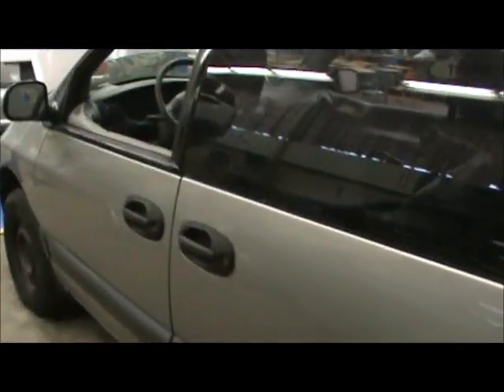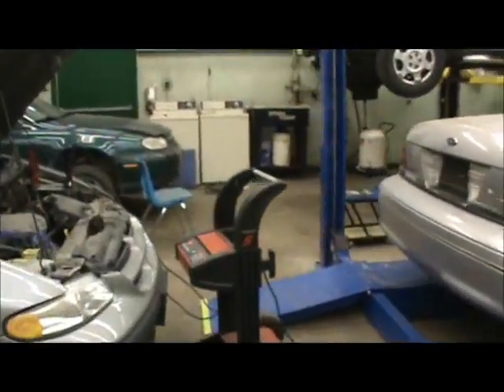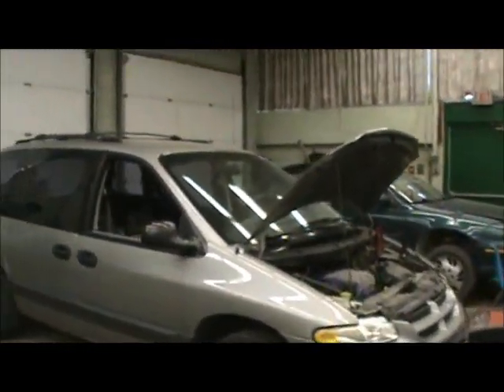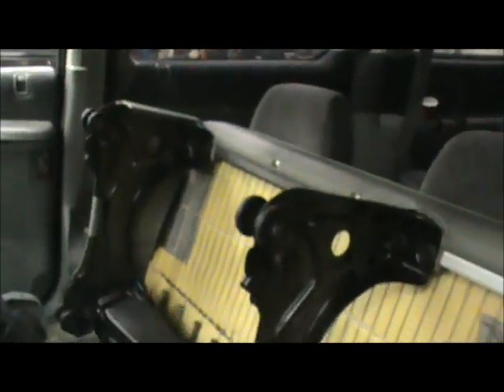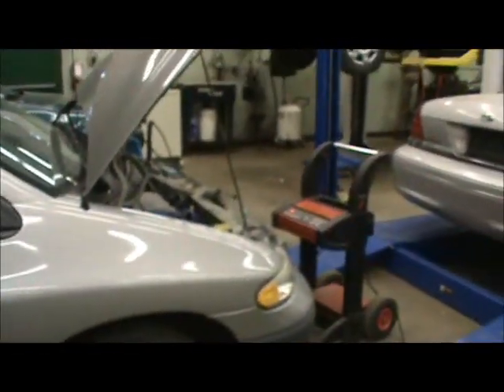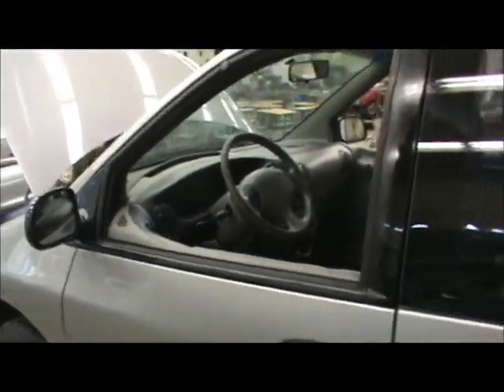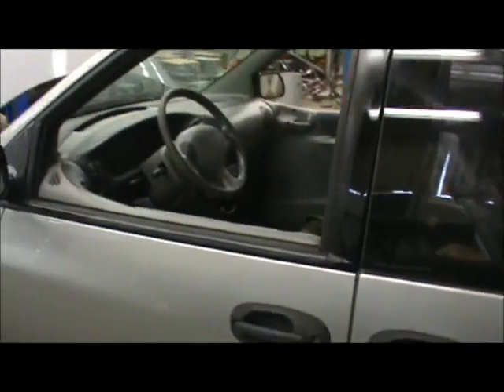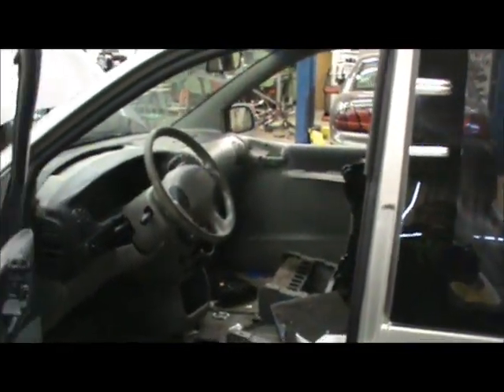1996 Dodge Caravan Walk Around and Start up